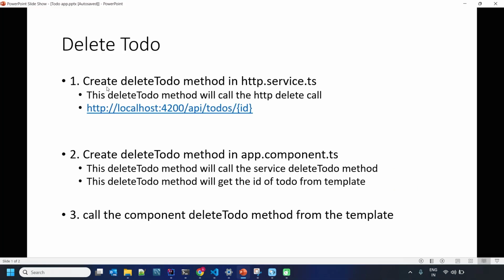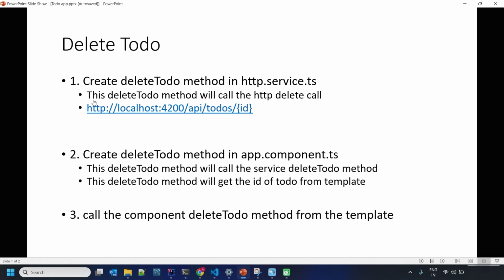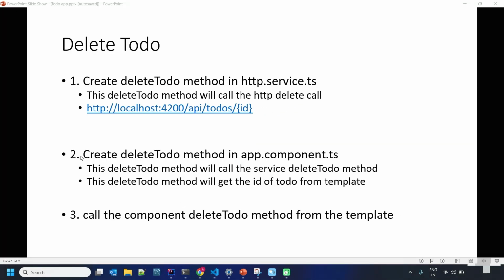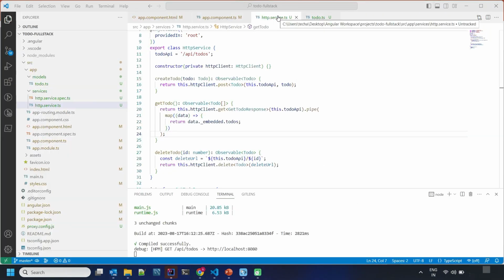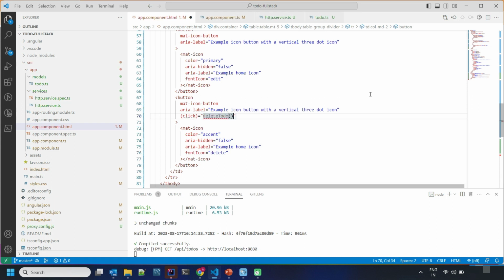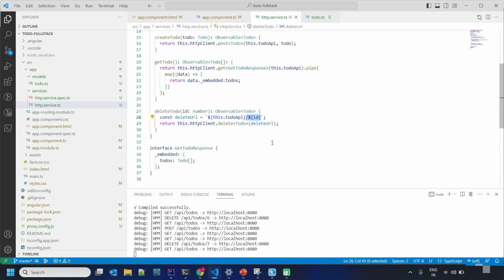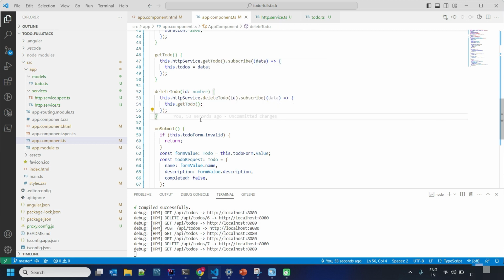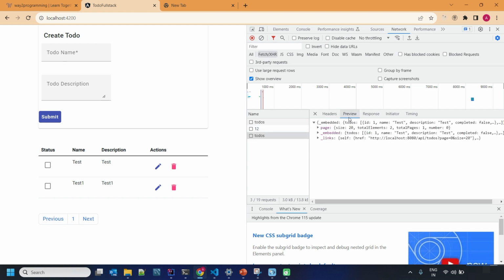Delete Todo - Building a Full Stack Todo App with Angular 16 and Spring Boot 3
"Delete Todo" Functionality in a Full Stack Todo Application

Description:
In the Todo Full Stack application built with Angular 16 and Spring Boot 3, the "Delete Todo" feature is a crucial component of task management. This functionality allows users to efficiently remove completed or unwanted tasks from their to-do list, ensuring a clean and organized task list. Here's an overview of how the "Delete Todo" feature works in this full-stack application:

User Interaction:

Users can access the "Delete Todo" feature through a user-friendly and intuitive user interface provided by Angular 16 on the frontend.
Within the application's user interface, each todo item typically has a checkbox or a delete button next to it.
Selection of Todos:

To delete one or more todos, users can select the checkboxes associated with the specific todos they wish to remove, or they can choose to delete a single todo at a time.
Angular 16 Frontend:

Angular 16 is responsible for handling the user's interaction with the application's interface.
When the user selects the "Delete" option, Angular 16 sends a request to the backend server, initiating the delete operation.
Spring Boot 3 Backend:

The Spring Boot 3 backend receives the delete request from the Angular 16 frontend.
It processes the request and identifies the todos to be deleted based on the information sent by the frontend.
Database Interaction:

The backend communicates with the application's database, which stores the todo items.
It performs the necessary database operations to delete the selected todos from the database.
Response to Frontend:

After successfully deleting the todos, the backend sends a response to the Angular 16 frontend, confirming the completion of the delete operation.
User Feedback:

The frontend updates the user interface to reflect the changes, removing the deleted todos from the list.
It may also provide feedback to the user, confirming the successful deletion of the selected tasks.
Error Handling:

Both the frontend and backend are equipped with error-handling mechanisms to gracefully manage any unforeseen issues during the delete operation.
Security Considerations:

The application ensures proper authentication and authorization to prevent unauthorized access to the "Delete Todo" functionality.
It may also implement measures to protect against malicious requests or data tampering.
In conclusion, the "Delete Todo" functionality in the Angular 16 and Spring Boot 3 Todo Full Stack application streamlines task management for users by allowing them to efficiently remove unwanted tasks from their list. It showcases the seamless interaction between the frontend and backend components, offering a robust and user-friendly experience for managing tasks.